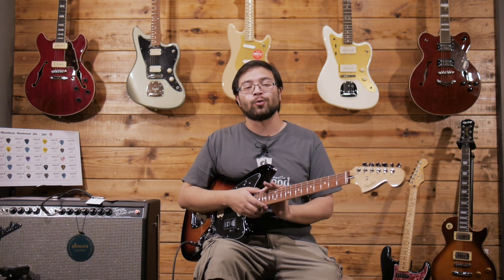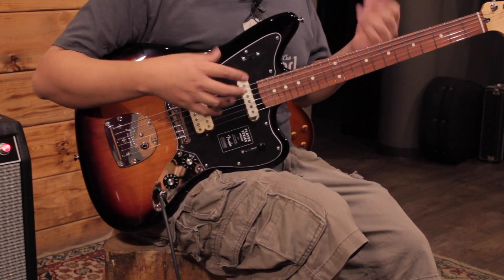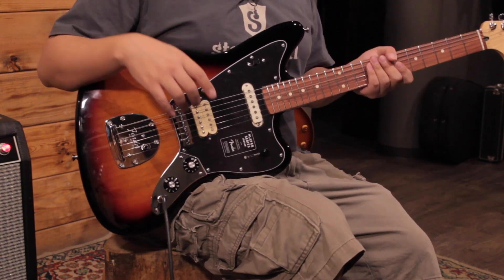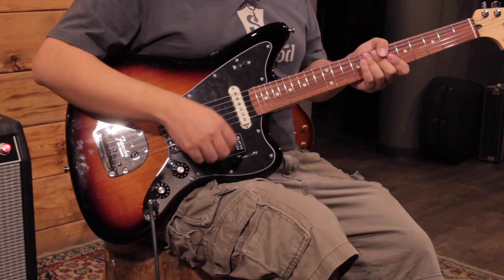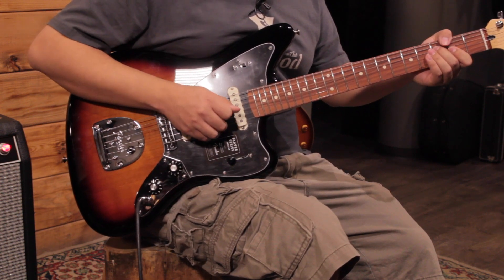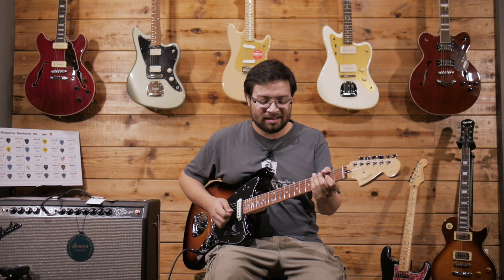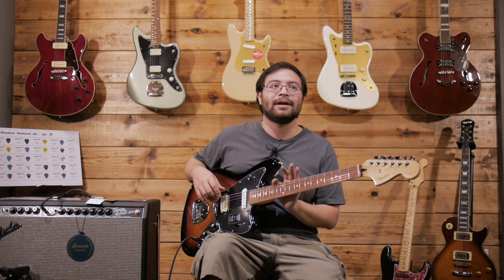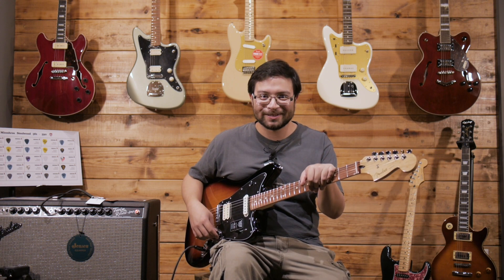Fuera de lo tradicional | Fender Player Jaguar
La Jaguar de la serie Player de Fender cuenta con un estilo y sonido distinto a las Jaguar tradicionales. Su Humbucker con Alnico V balancea a la perfección el sonido cristalino de la single coil del brazo. Una guitarra que seguro te hará feliz en tu arsenal.